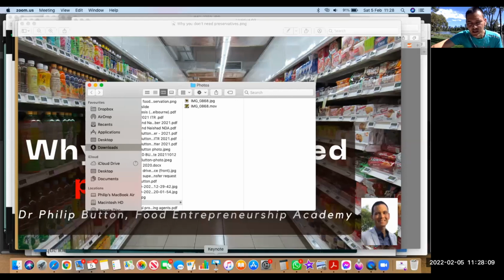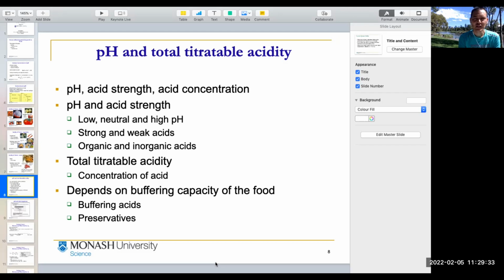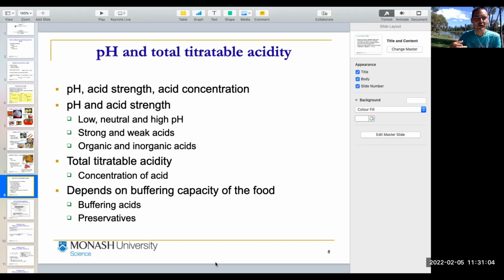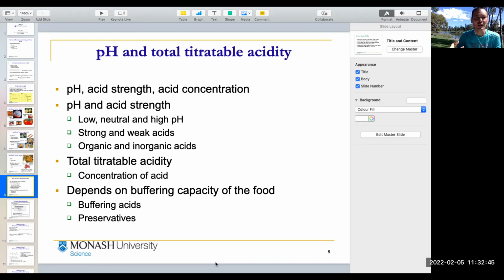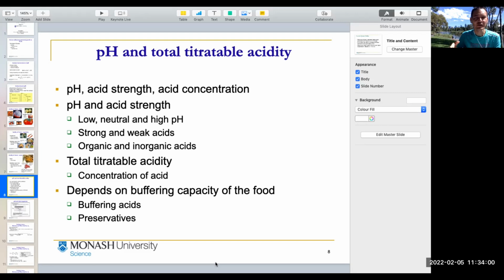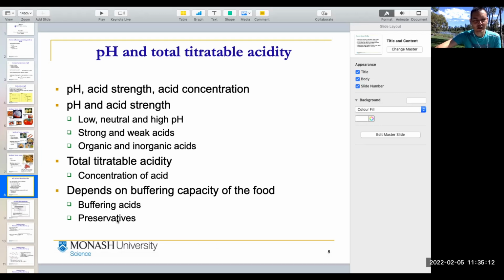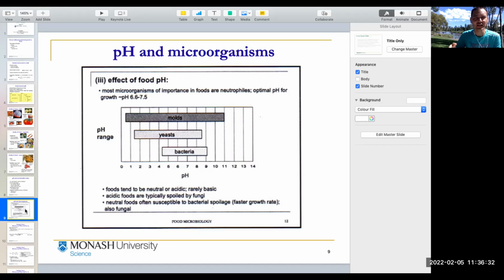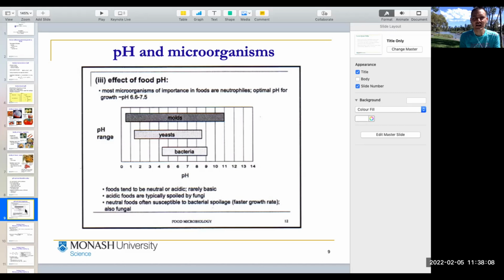Chemistry of pH in food preservation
Food preservation relies on both intrinsic and extrinsic factors.  One of the most important conceptual approaches for food preservation lies in the use of pH, as an intrinsic factor.  The importance of what pH actually is, what acid strength is and the meaning of a weak acid and a strong acid, within the context of food preservation, is outlined.  An understanding of the acid-base chemistry as it relates to food preservation, will enable a much more effective use of pH in control of microbial growth and hence, safer and high quality products with a longer and more reliable shelf-life.
Video editing by Thomas Button.